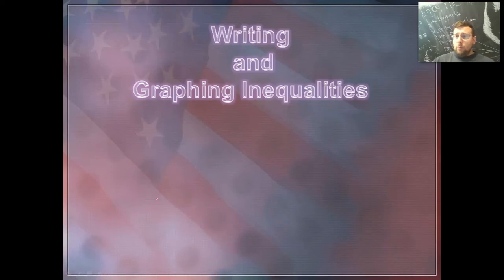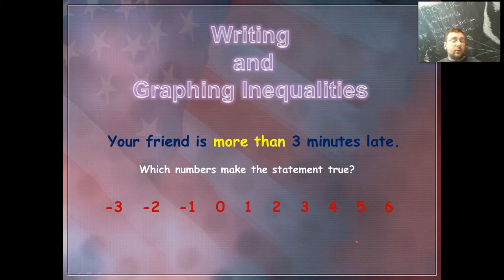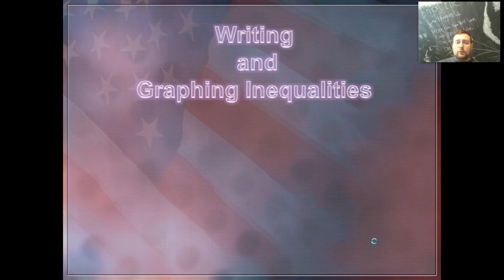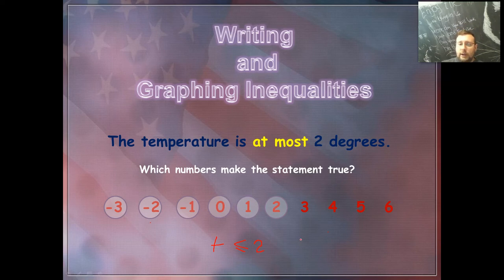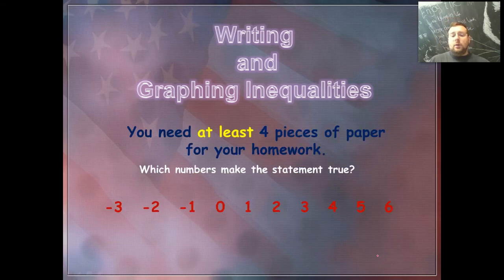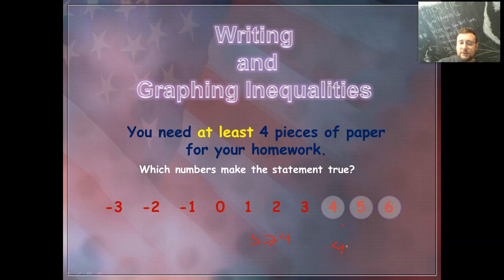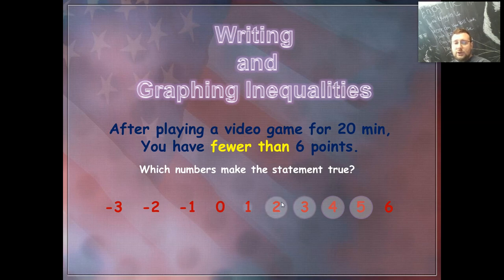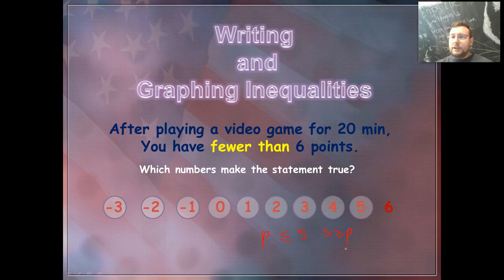Inqualities: Going from Word Descriptions to Inequalities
Mr. Lima reviews how to go from word descriptions to inequality expressions.